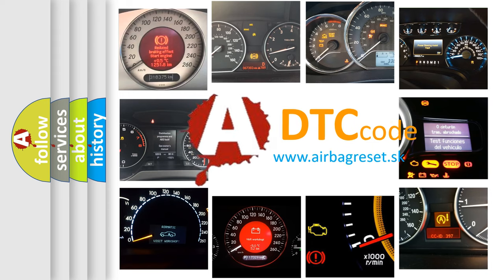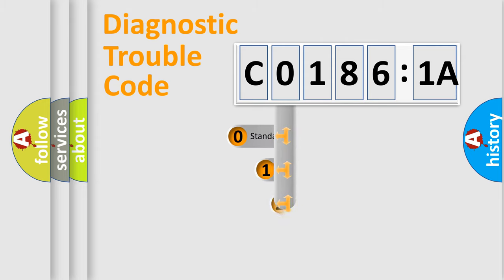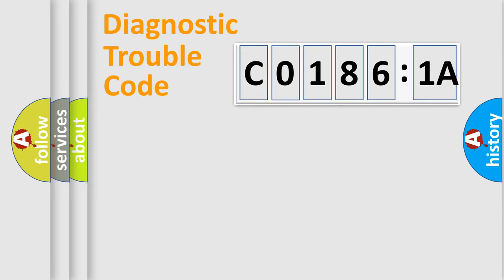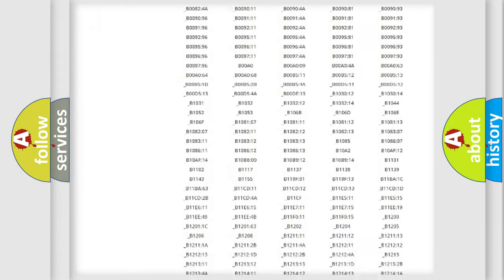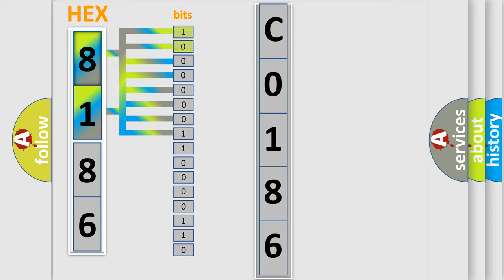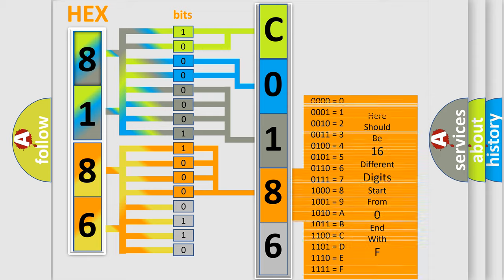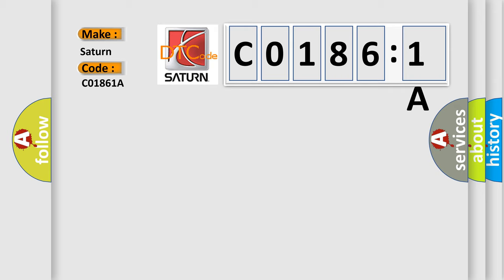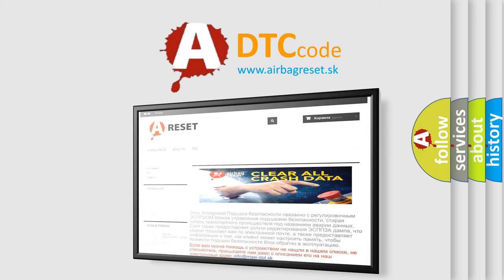DTC Saturn C0186-1A Short Explanation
Contents:
0:21 Basic DTC analysis according to OBD2 protocol standard.
1:48 Insight into programming
2:58 A diagnostically understandable description of the Diagnostic Trouble Code
3:05 Basic error definition

Make:
Saturn
Code:
C0186 1A
Definition:
LIN Communication
Failure Type: